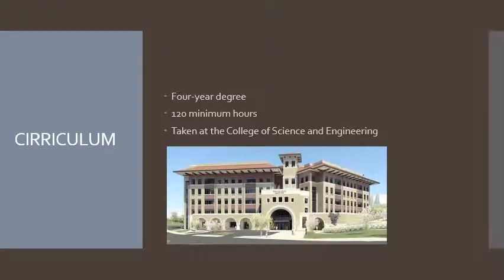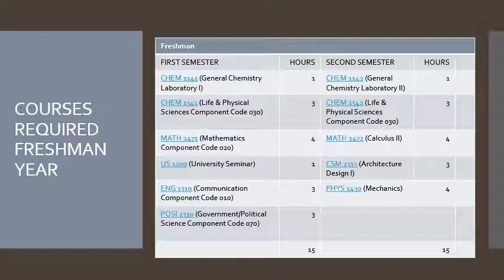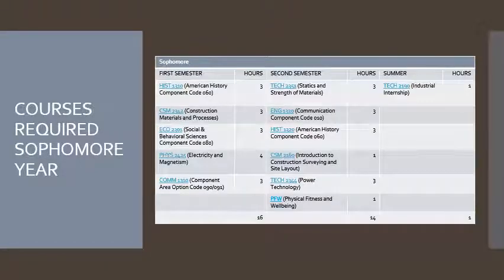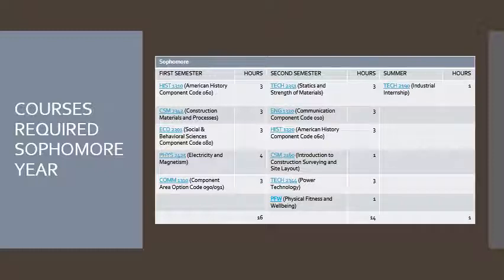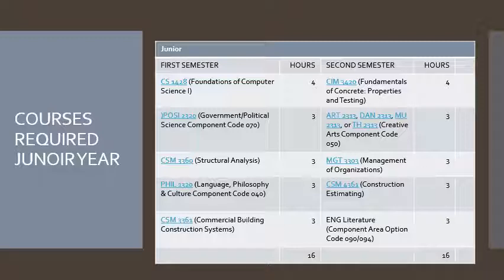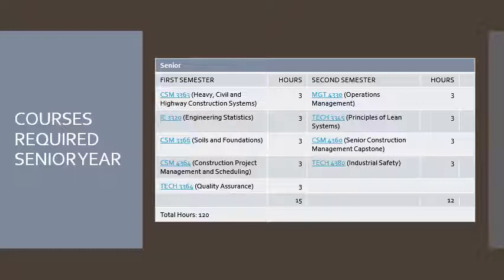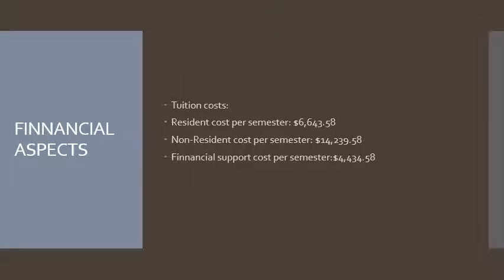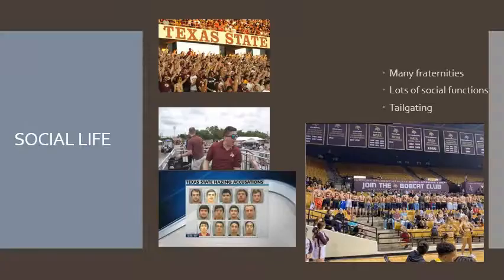UNIVERSITY PROJECT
PREAMBLE
We the cPeople of the United States, in Order to form a more perfect Union, establish Justice, insure domestic Tranquility, provide for the common defense, promote the general Welfare, and secure the Blessings of Liberty to ourselves and our Posterity, do ordain and establish this Constitution for the United States of America.

ARTICLE I

SECTION 1

All legislative Powers herein granted shall be vested in a Congress of the United States, which shall consist of a Senate and House of Representatives.

SECTION 2

The House of Representatives shall be composed of Members chosen every second Year by the People of the several States, and the Electors in each State shall have the Qualifications requisite for Electors of the most numerous Branch of the State Legislature.

No Person shall be a Representative who shall not have attained to the Age of twenty five Years, and been seven Years a Citizen of the United States, and who shall not, when elected, be an Inhabitant of that State in which he shall be chosen.

Representatives and direct Taxes shall be apportioned among the several States which may be included within this Union, according to their respective Numbers, which shall be determined by adding to the whole Number of free Persons, including those bound to Service for a Term of Years, and excluding Indians not taxed, three fifths of all other Persons. The actual Enumeration shall be made within three Years after the first Meeting of the Congress of the United States, and within every subsequent Term of ten Years, in such Manner as they shall by Law direct.